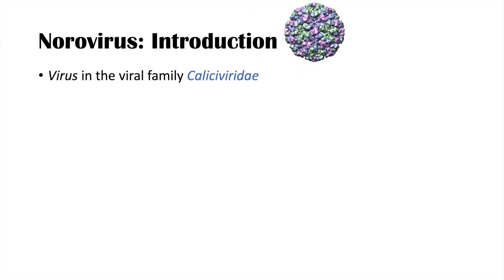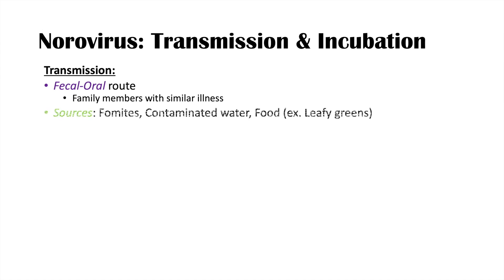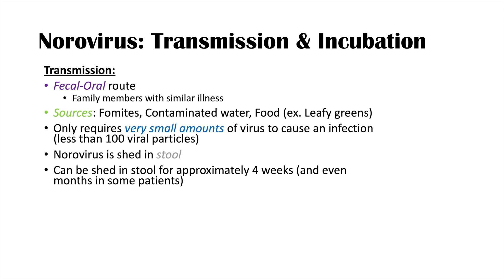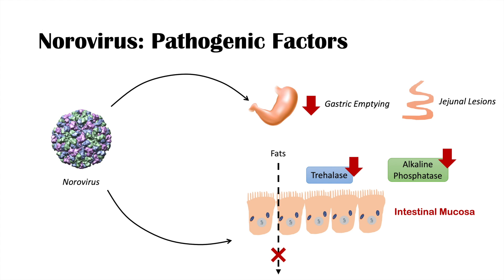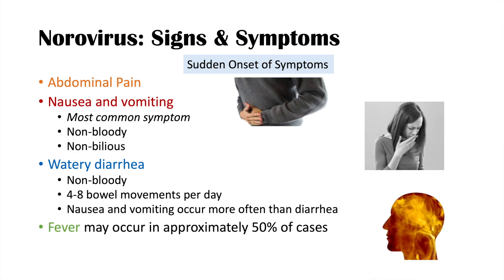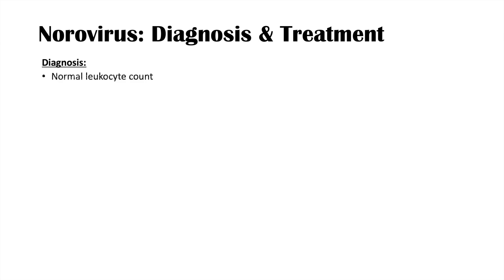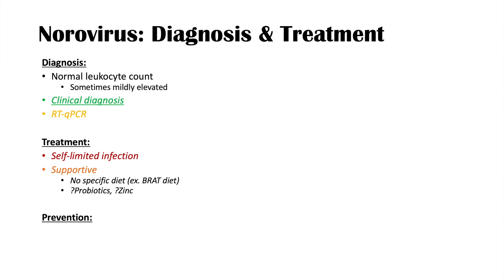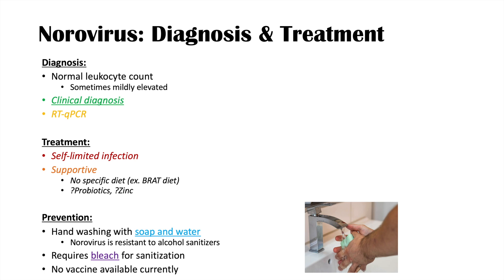Norovirus (Norwalk Virus) | Transmission, Pathogenesis, Symptoms, Prevention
Norovirus (Norwalk Virus) Transmission, Pathogenesis, Symptoms, Diagnosis, Treatment and How to Prevent It and/or Reduce Risk of Infection.

Norovirus is a very common cause of gastrointestinal infection, and is highly infectious. In this lesson, we discuss how the Norovirus is transmitted, how the norovirus causes disease and illness, what are the signs & symptoms of norovirus, how we diagnose and treat it, and how we prevent norovirus infections.

JJ

Try Audible for free and Get A Free Audiobook

JJ